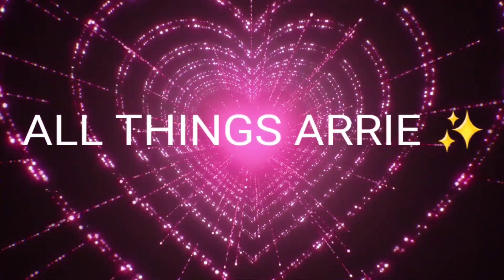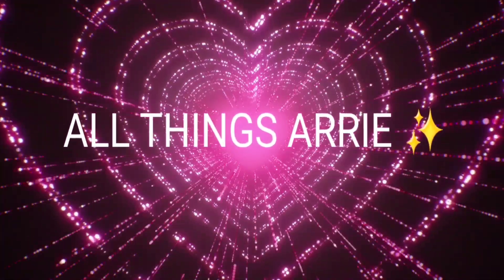8 🔥 LAYERING COMBOS I WORE LAST WEEK!! | PERFUME COLLECTION | ALL THINGS ARRIE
FRAGRANCELAYERING COMBO'S 2023! THESE FRAGRANCELAYERING COMBOS ARE FIRE!